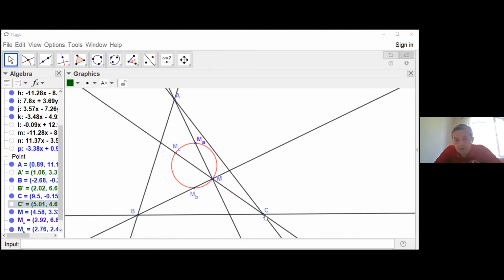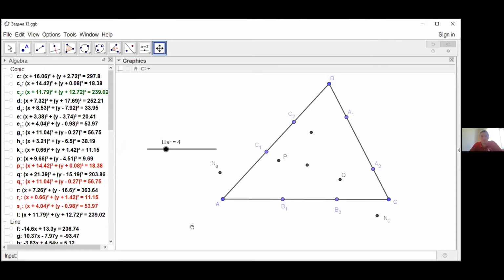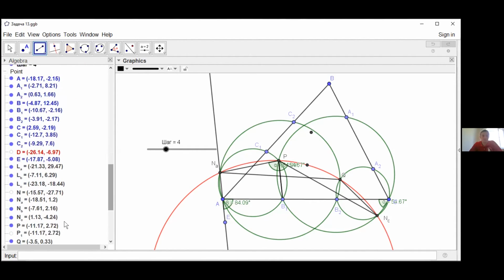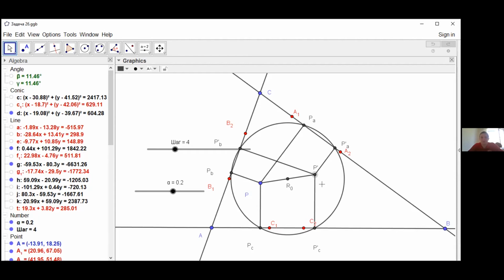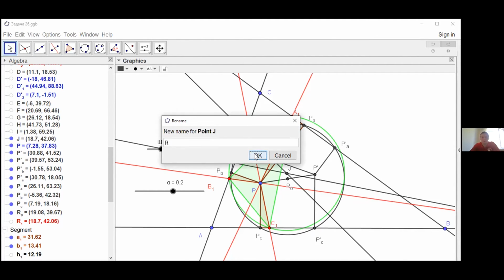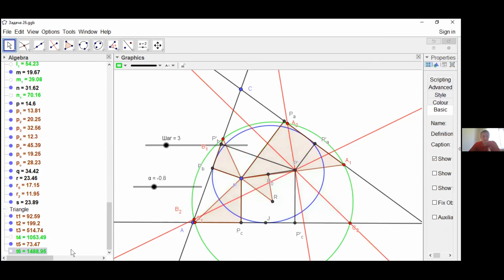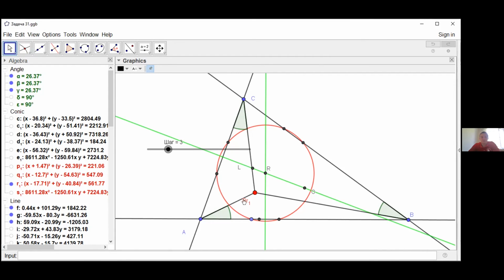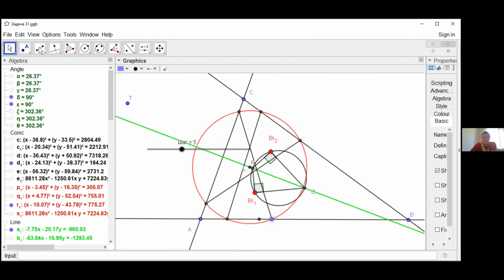[En] Discussion of solutions of the project "Some features of Miquel’s structures"